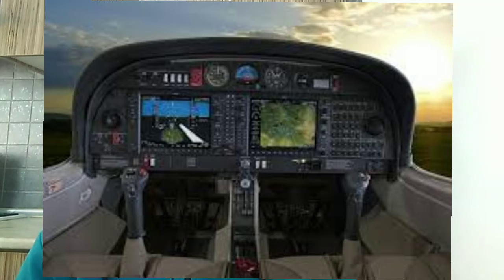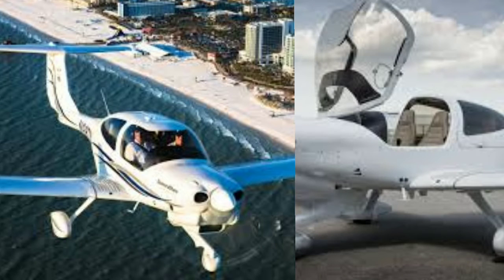aircraft used for Training